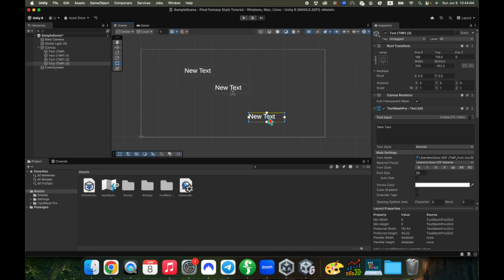Ep 8 - How To Duplicate Objects in Unity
Did you ever want to duplicate objects in Unity?

This will be useful for making our text-based game, because we need multiple pieces of text. This should help us to get our menu created.